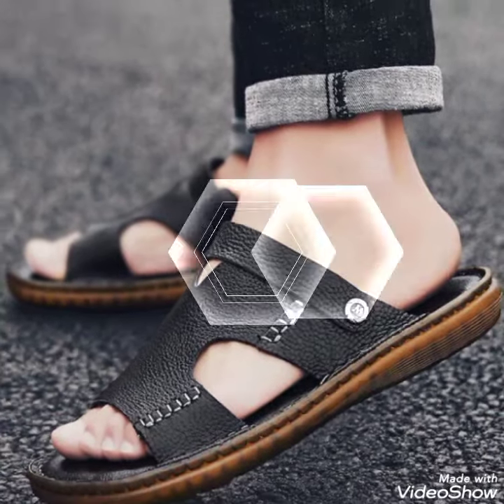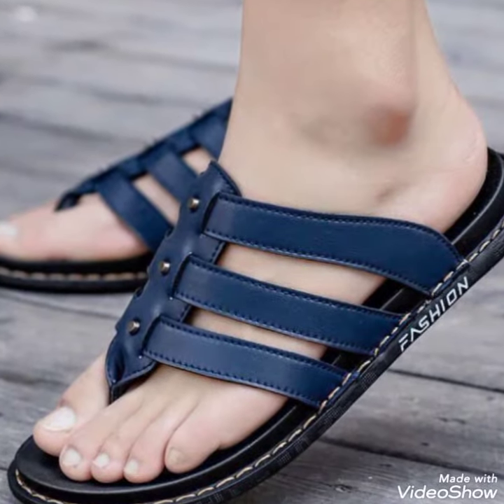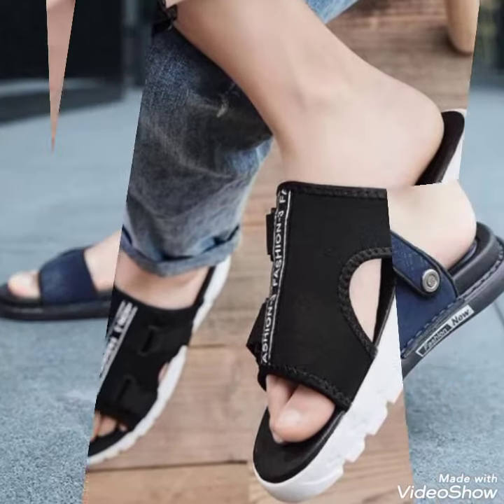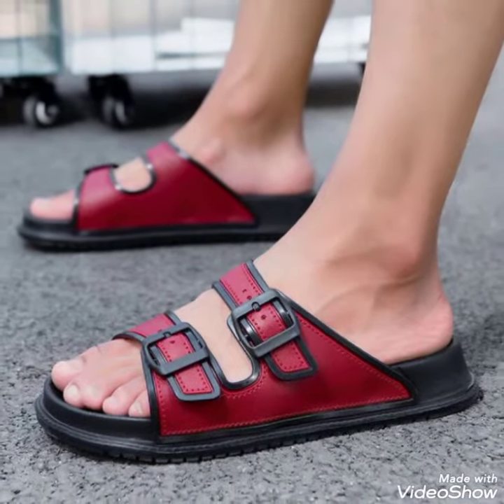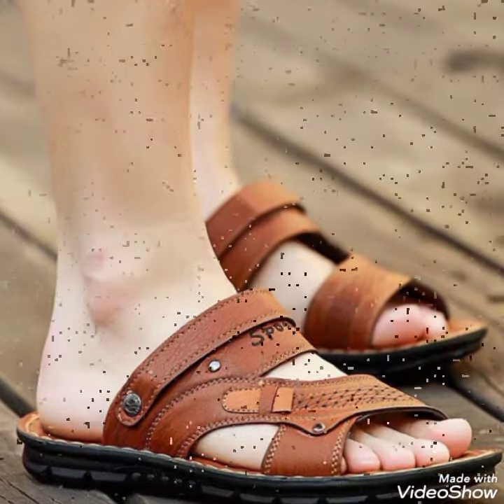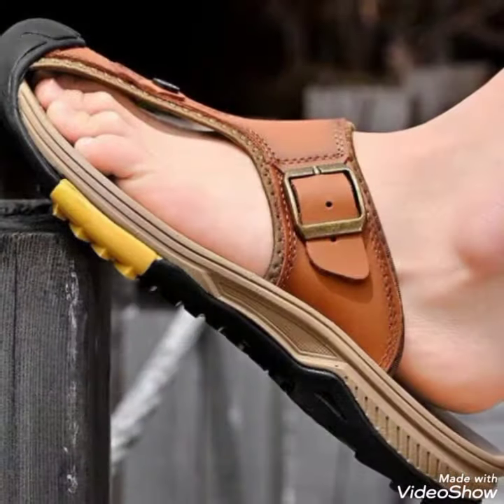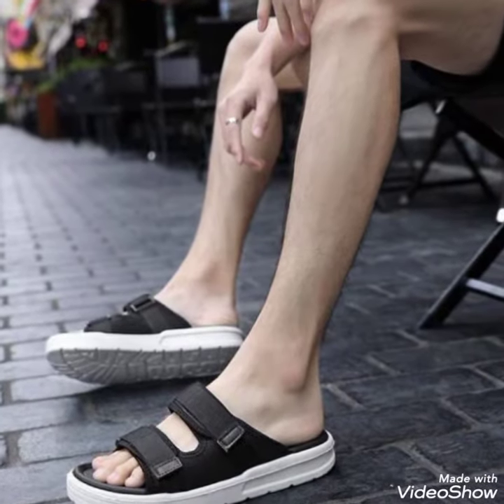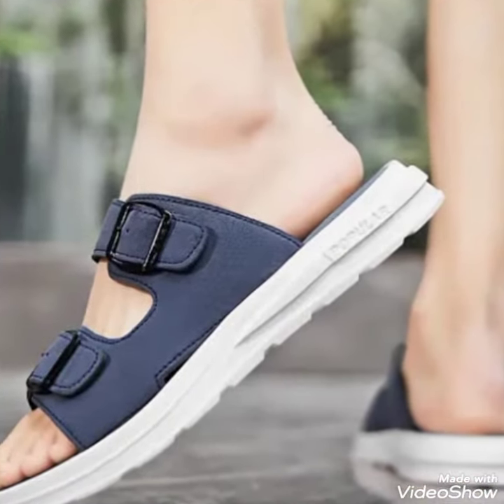2023 latest new appeallng leather slip on shoes Latest all best casualwear sandals designs